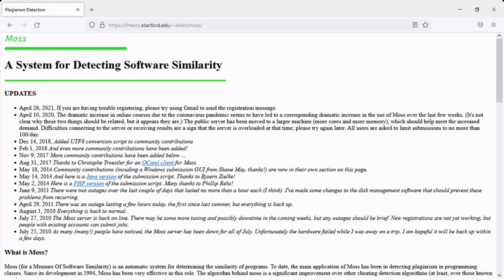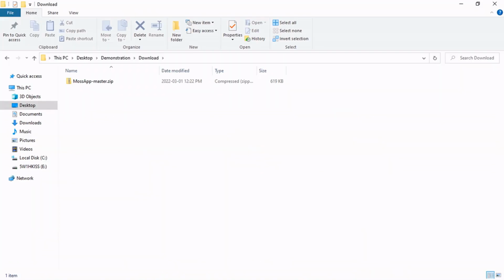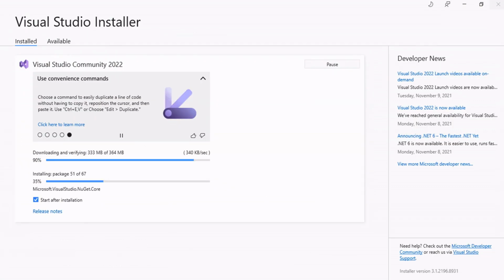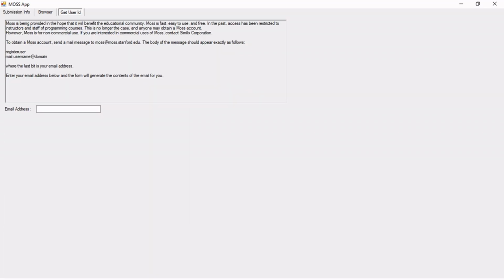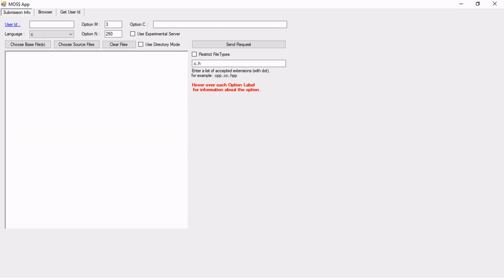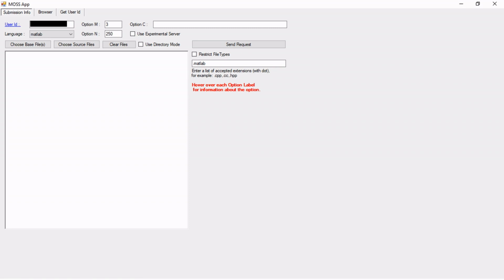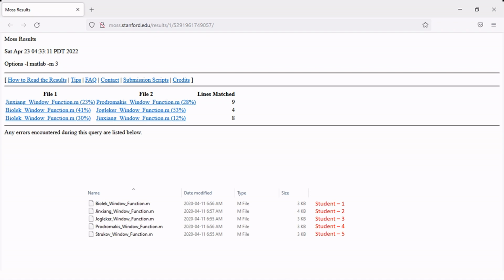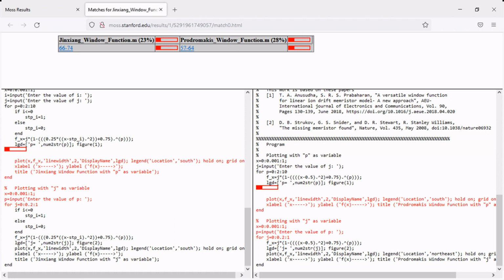MOSS: Code similarity detection for fostering research originality [M4L2]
This lecture explains the source code plagiarism detection with MOSS (Measure of Software Similarity). It discusses how to access MOSS, and how to check your code to find similarities.

❋LECTURE DETAILS❋
Module 4: Source Code Plagiarism Detection and Removal
Lesson 2: MOSS (Measure of Software Similarity): Code similarity detection for fostering research originality

❋TIMESTAMPS❋
0:00 Intro & Welcome to M4L2 overview
0:29 What is Measure of Software Similarity (MOSS)? MOSS website page
1:18 How to install MOSS in your machine?
4:26 How to create MOSS account?
5:41 MOSS interface and code similarity checking
10:43 Thank you

❋COPYRIGHT❋
Except as otherwise noted, the content of this channel is belongs to Lalatendu Bidyadhara Kumar Barik. The content is created, written, narrated and produced by Lalatendu Bidyadhara Kumar Barik.